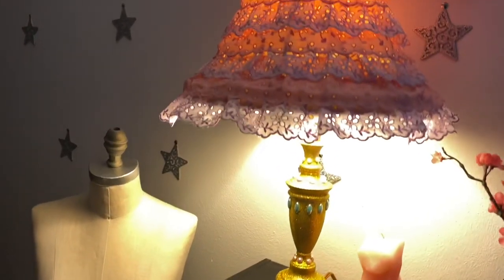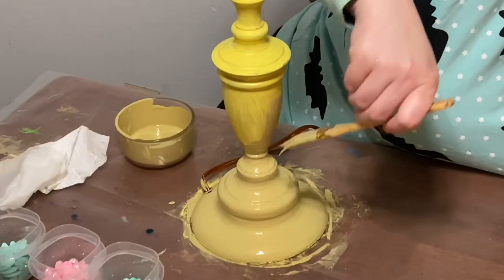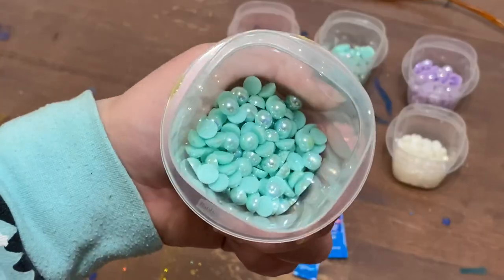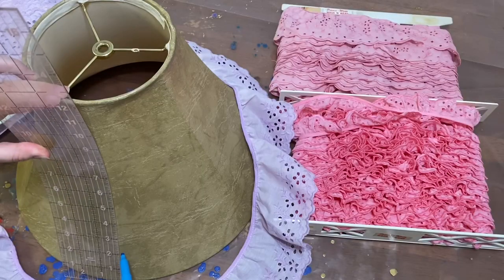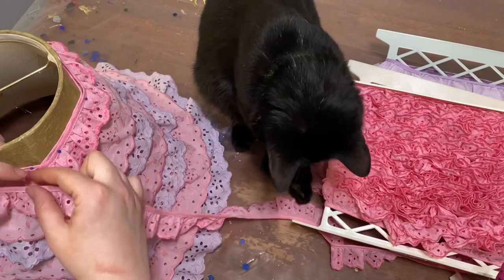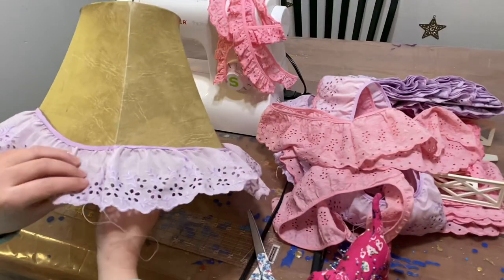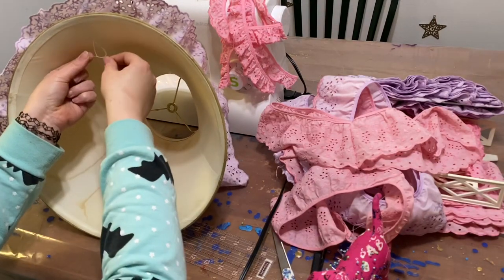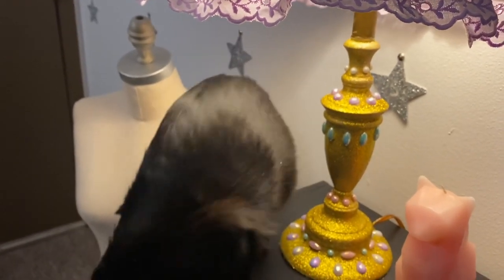Kawaii Lamp DIY Upcycle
Join me in my quest to get rid of the crafting materials I’ve been hoarding and try to make something old, new! This week I took an old lamp and gave it a kawaii themed DIY makeover.

Production:
Working on getting better equipment so I can produce the best quality videos so I promise they’ll get better and better!

Products:
Old Lamp
Acrylic Paint
Glitter
Top coat
Vintage Lace
Thread

Tools:
Sewing Machine
Pins
Sewing needle
Marker
Ruler
Paint Brush